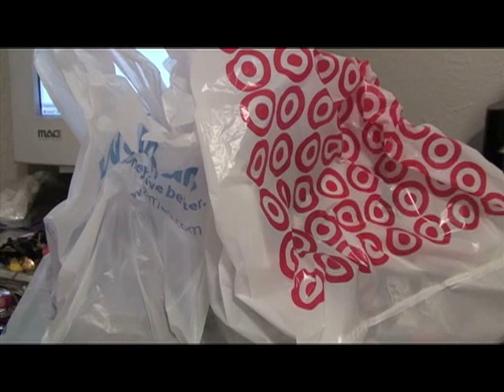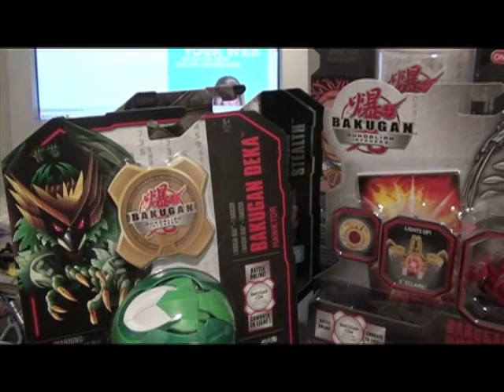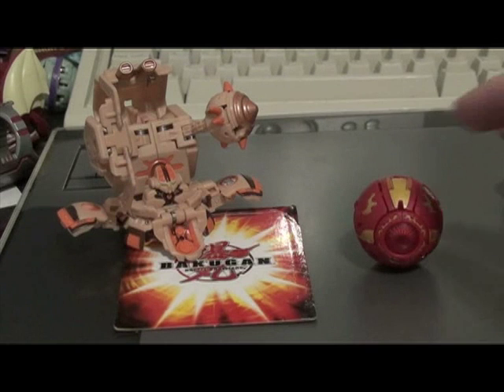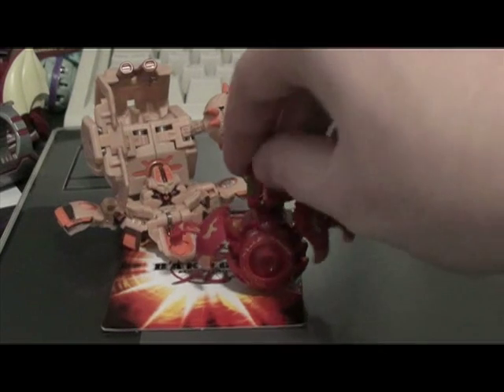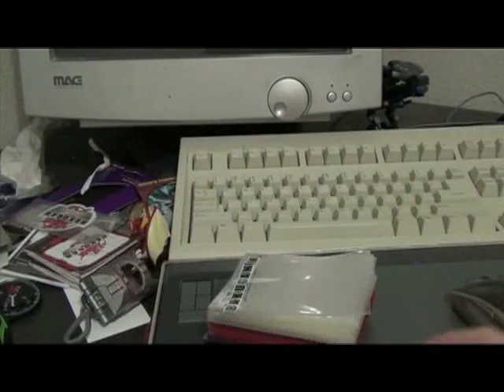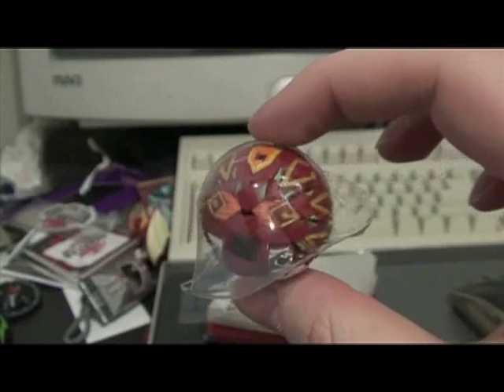Kohdok's Birthday, Part 2!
So there's one more video to this series. I guess every internet personality is obligated to do a messed-up "Last time on..." montage. Hopefully mine is okay. I hand-colored that Wavern myself.